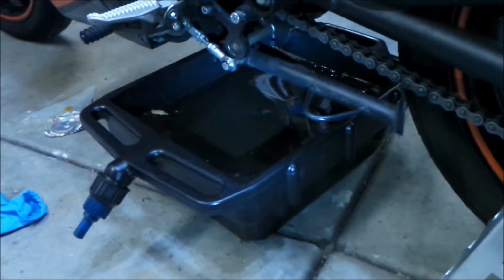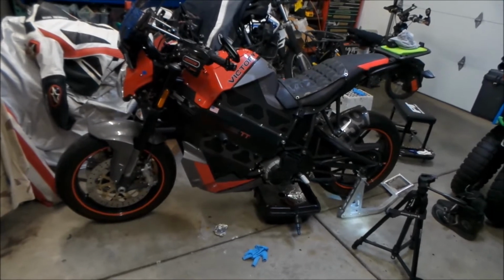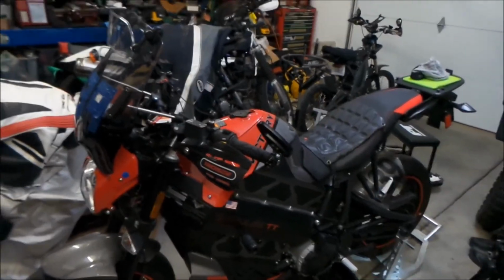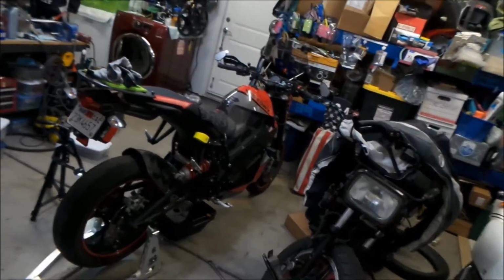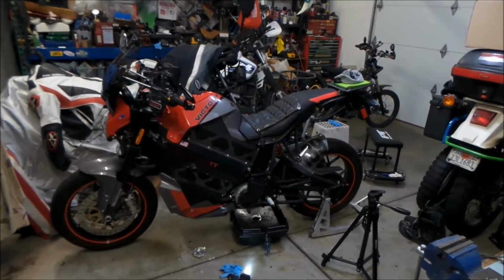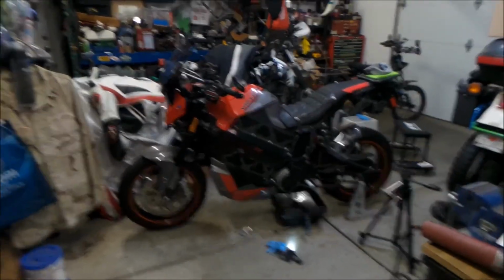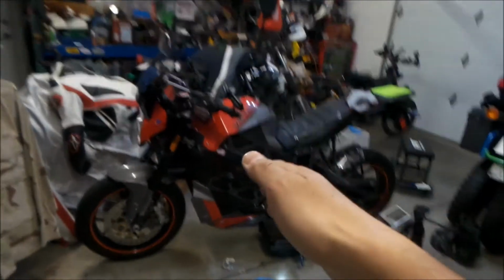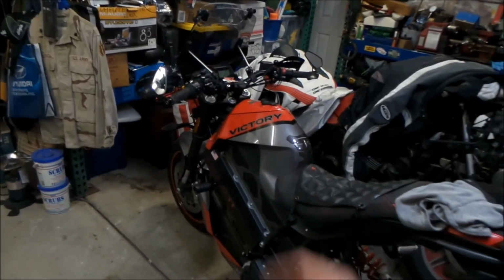3 Years and 6000 Miles of Victory Empulse TT Review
I've owned this bike for 3 years and 6000 miles (yeah I need to ride it more) and it's still a great bike!